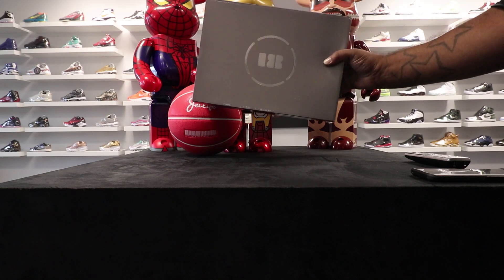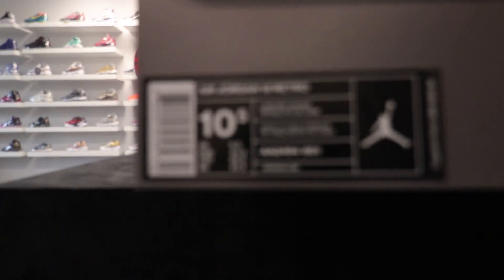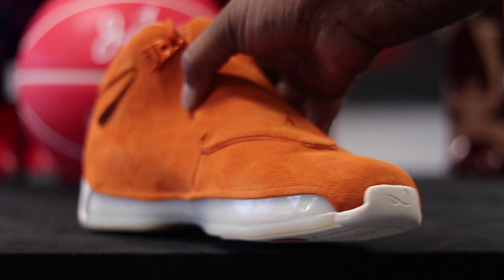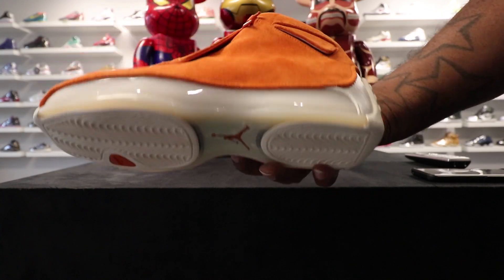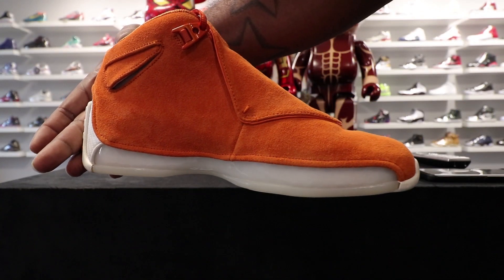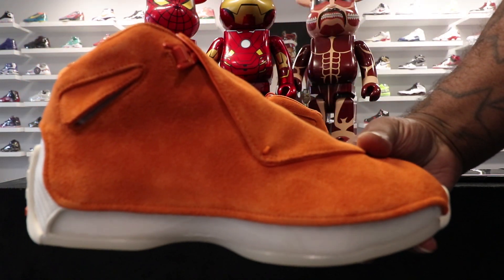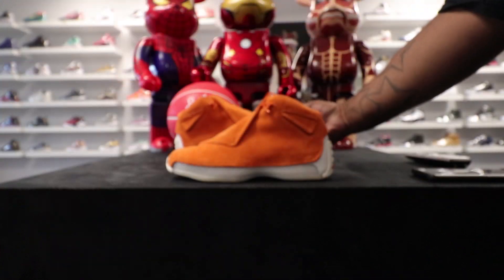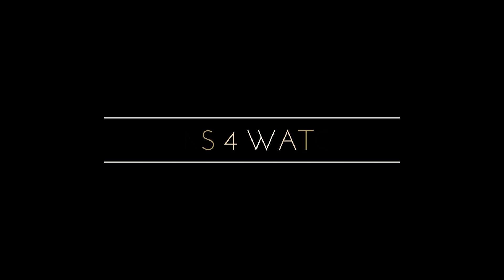🔥FIRST LOOK🔥 AIR JORDAN 18 RETRO "CAMPFIRE ORANGE" UNBOXING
Here we do a quick unboxing of the Air Jordan 18 Retro in the "Campfire Orange" colorway